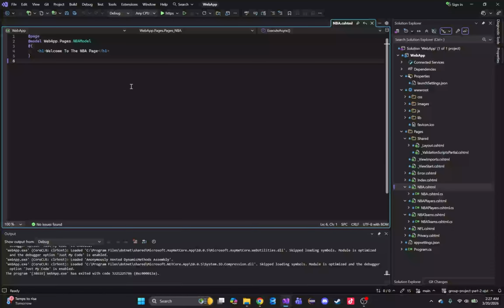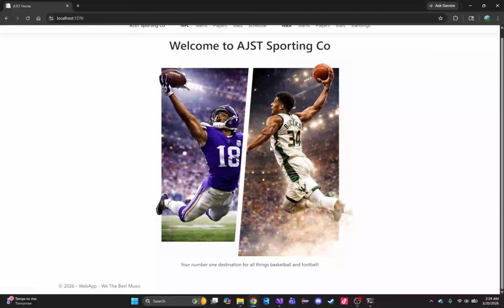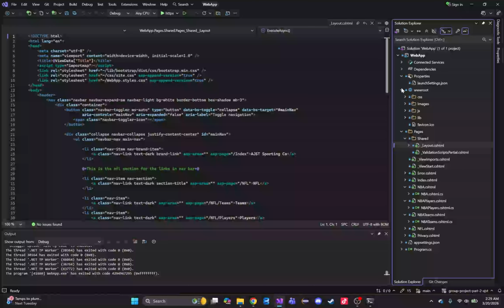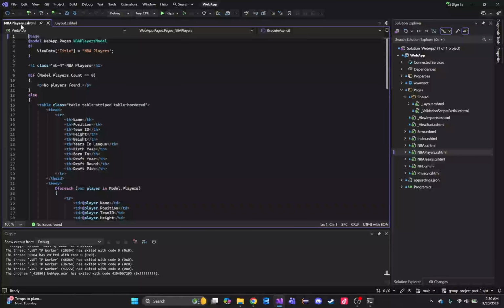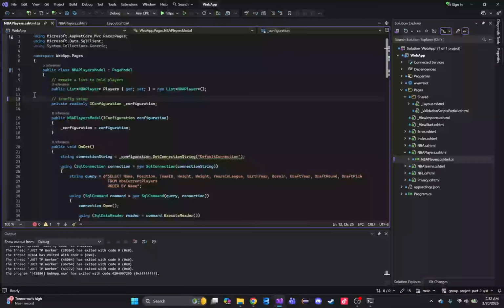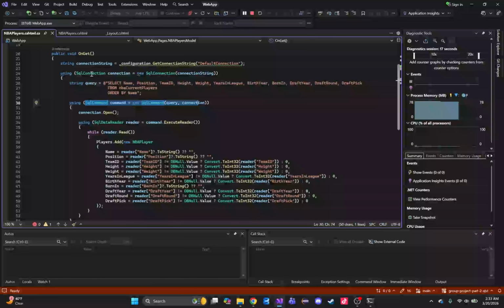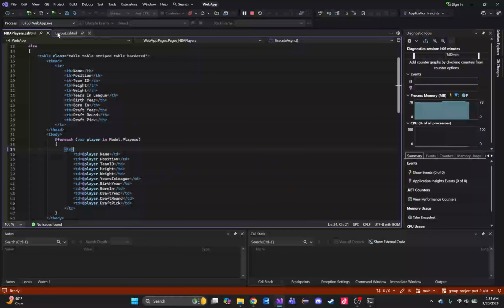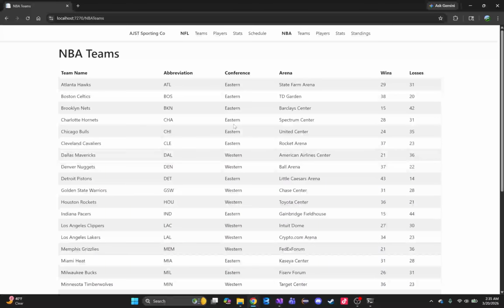Project work recap